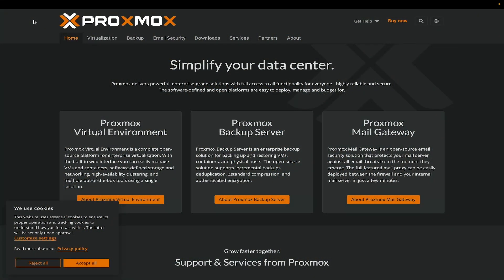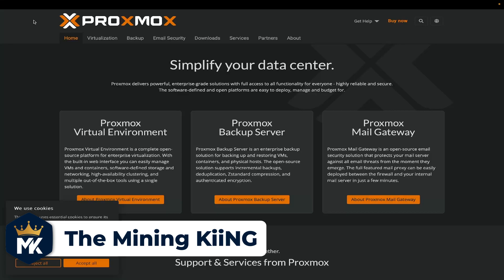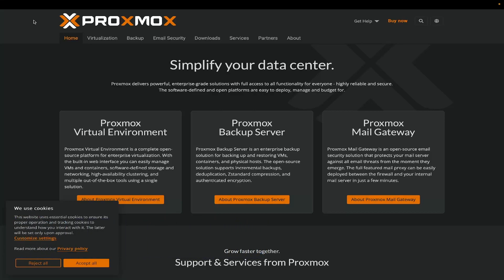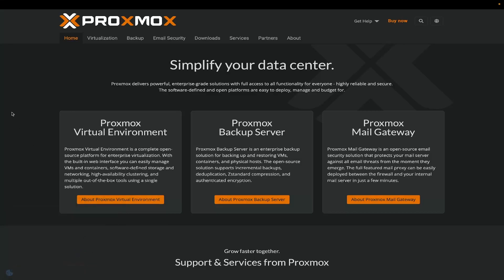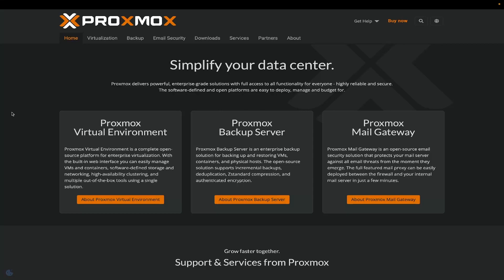KEEP YOUR NETWORK SECURE!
I will be teaching you how to trunk vlans into Proxmox and help keep your network more secure than ever before. The ability to trunk different vlan tags into proxmox will also to keep things off our home network while keeping your proxmox hypervisor on either a management vlan or home network if you choose.